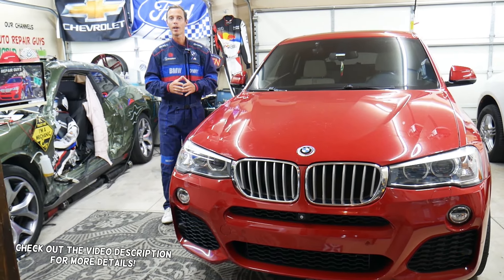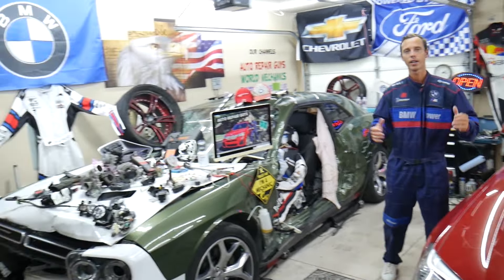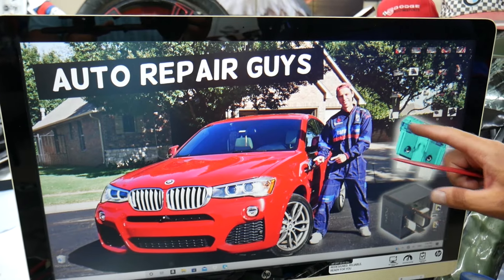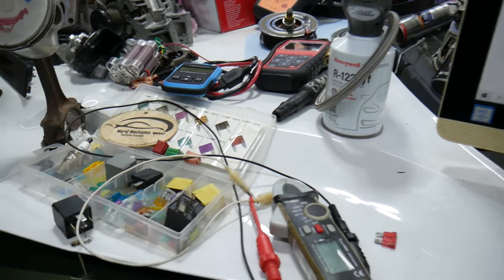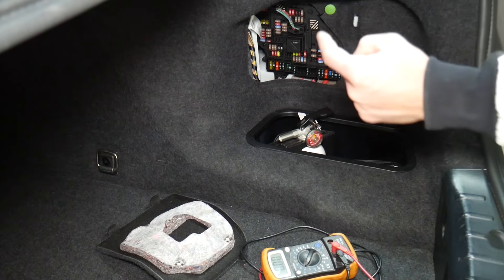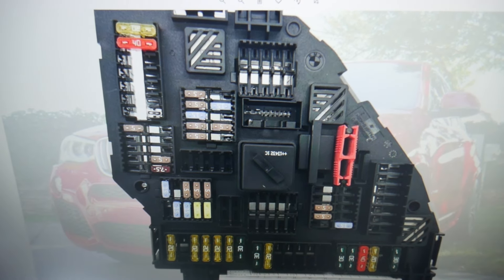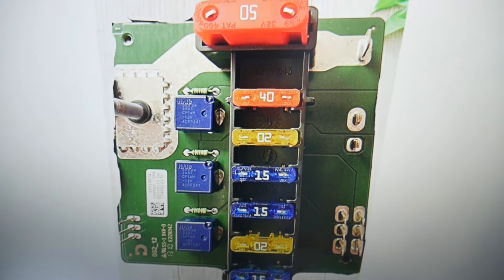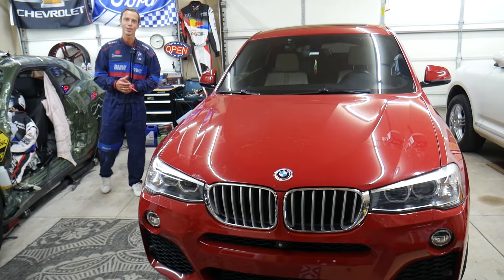BMW X3 X4 OXYGEN SENSOR HEATER FUSE RELAY LOCATION 2010 2011 2012 2013 2014 2015 2016 2017 2018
More Parts Bellow ▼
If you have BMW X3 X4 F25 F26 you want to know where the oxygen sensor heater fuse relay is located on your BMW X3 X4 F25 F26 in case you need to replace the oxygen sensor heater fuse relay on BMW X3 X4 F25 F26 in this video we demonstrated where you can expect to find the oxygen sensor heater fuse relay on BMW X3 X4 F25 F26. We demonstrated where the oxygen sensor heater fuse relay is located on 2015 BMW X3 / X4 but the video may be helpful on:
2010 BMW X3 X4 F25 F26 oxygen sensor heater fuse relay location replacement
2011 BMW X3 X4 F25 F26 oxygen sensor heater fuse relay location replacement
2012 BMW X3 X4 F25 F26 oxygen sensor heater fuse relay location replacement
2013 BMW X3 X4 F25 F26 oxygen sensor heater fuse relay location replacement
2014 BMW X3 X4 F25 F26 oxygen sensor heater fuse relay location replacement
2015 BMW X3 X4 F25 F26 oxygen sensor heater fuse relay location replacement
2016 BMW X3 X4 F25 F26 oxygen sensor heater fuse relay location replacement
2017 BMW X3 X4 F25 F26 oxygen sensor heater fuse relay location replacement
2018 BMW X3 X4 F25 F26 oxygen sensor heater fuse relay location replacement